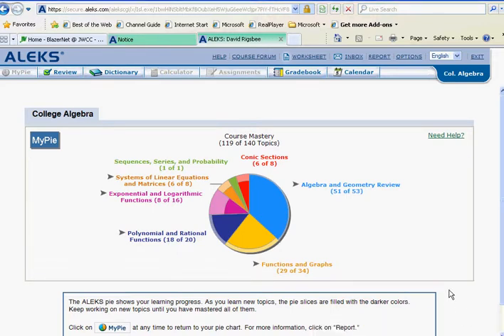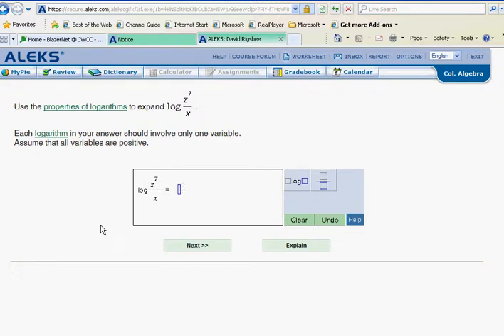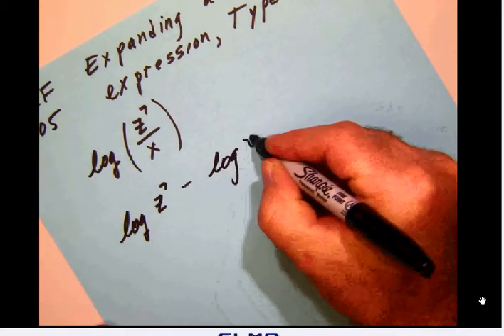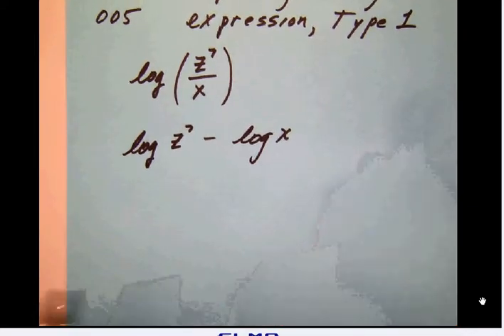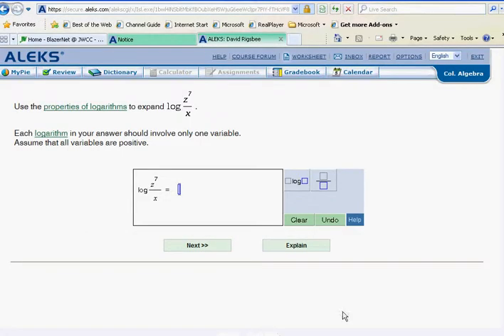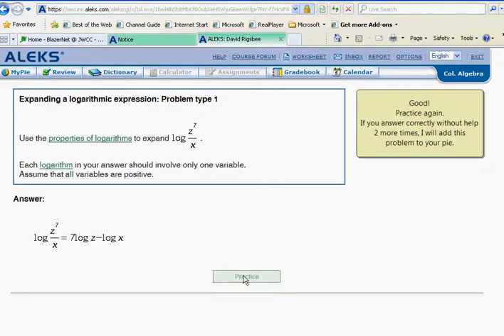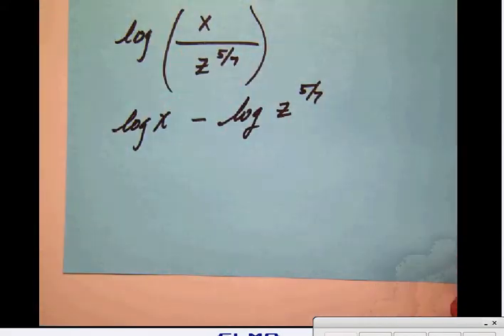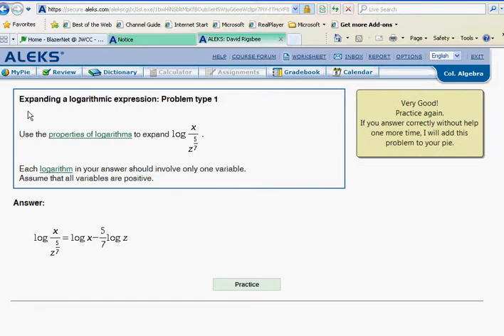ELF 005 Expanding a logarithmic expression type 1